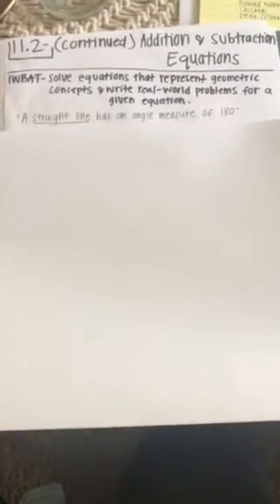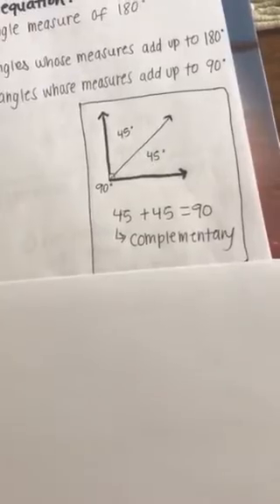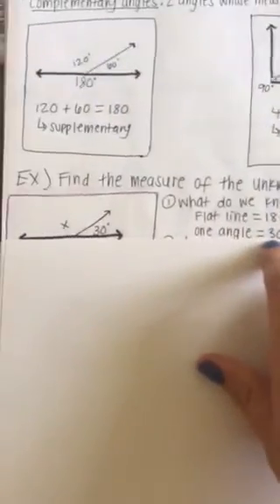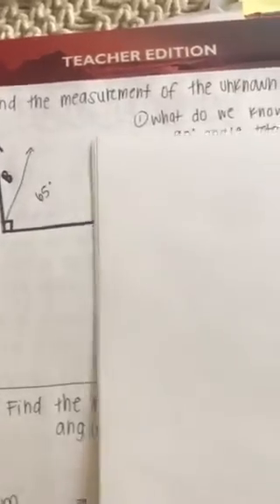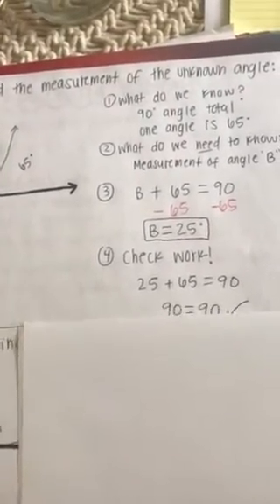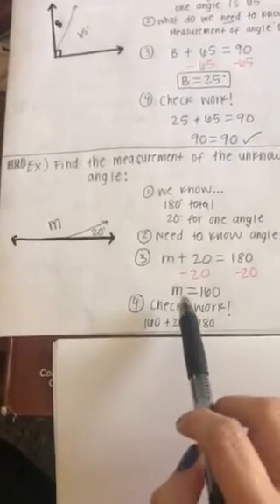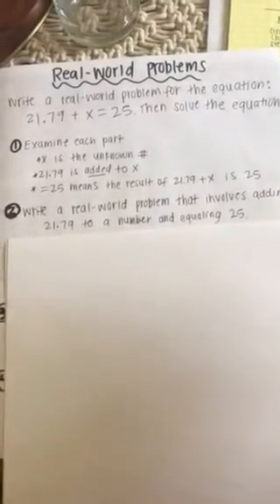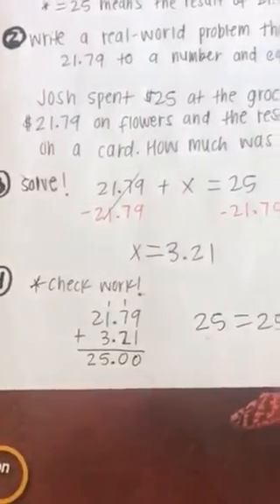Siahon Math- 11.2 (part 2)